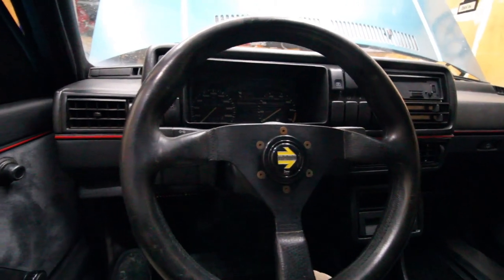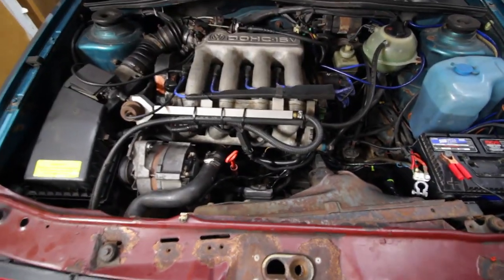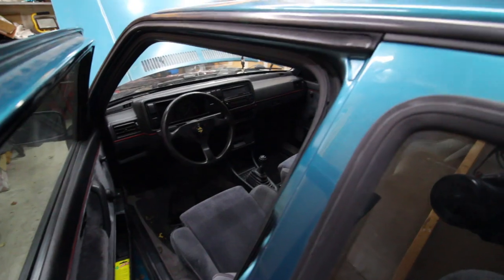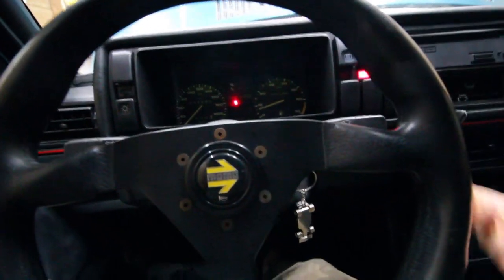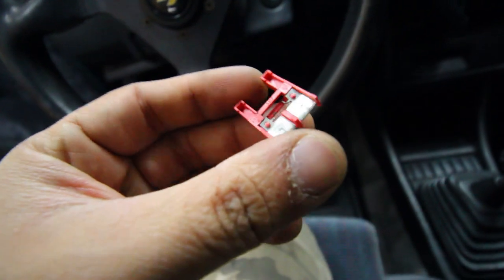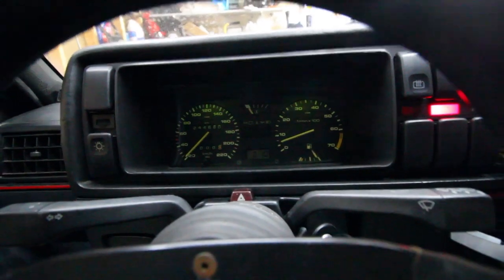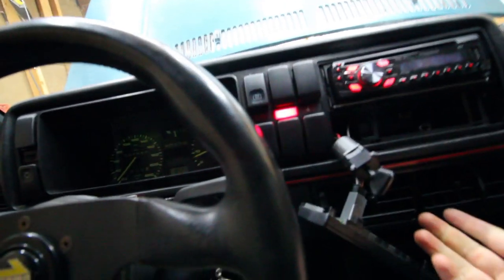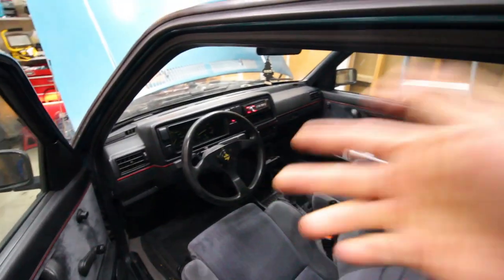Volkswagen Golf Mk2 | Fan Not Working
In this video I go over some issues I encountered after attempting to start the my MK2 Golf since swapping the dashboard. The blower fan would not come on and the car was overheating. I show you the steps that I took to troubleshoot either issue--Make sure to watch until the end !

This is my 1992 VW Golf. It has a swapped 16v 2.0L engine from a Passat. It has been  passed onto me by my uncle and has been my summer daily driver since last year.

Load Reduction Relay